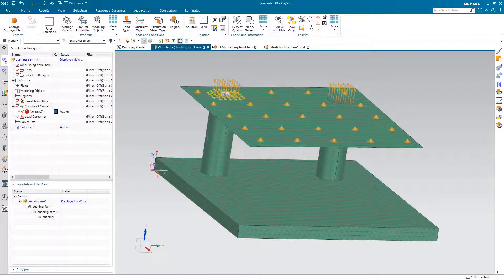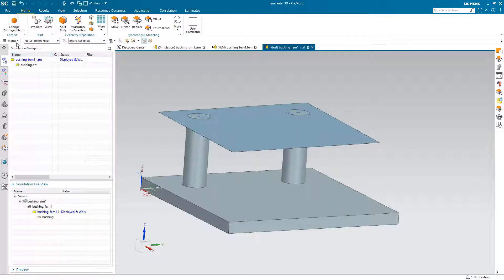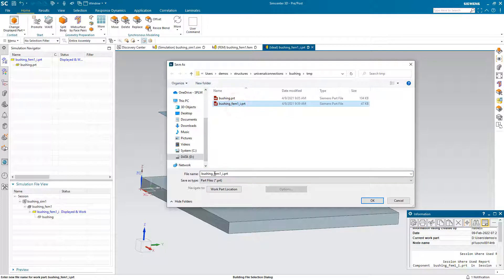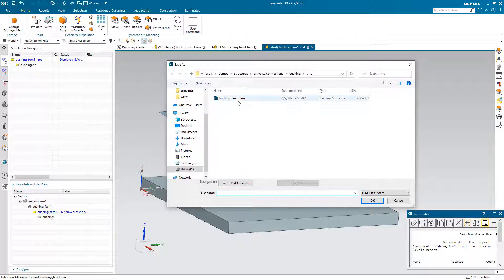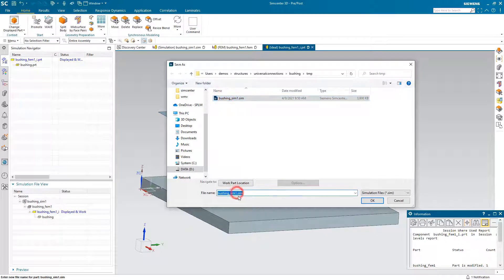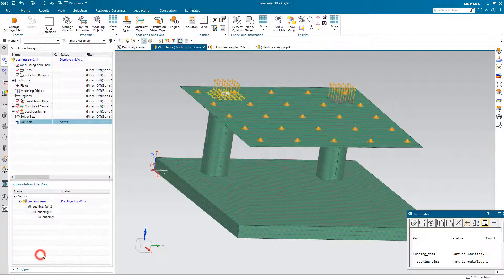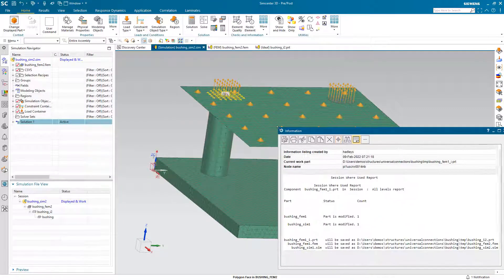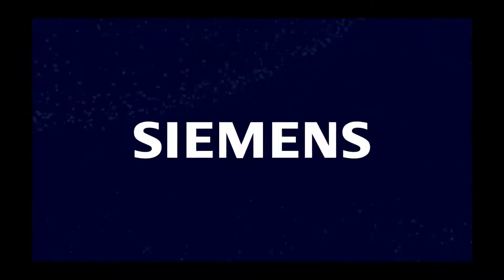How To Rename Simulation Files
Making a copy of your simulation files is easy once you know how.